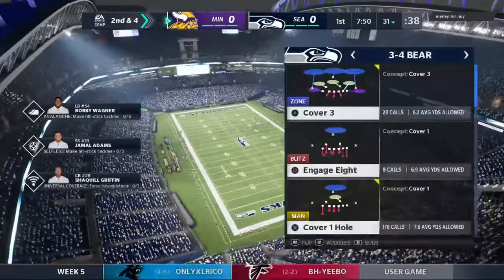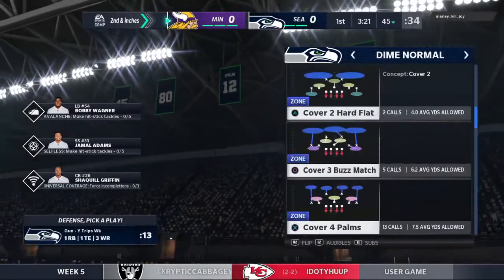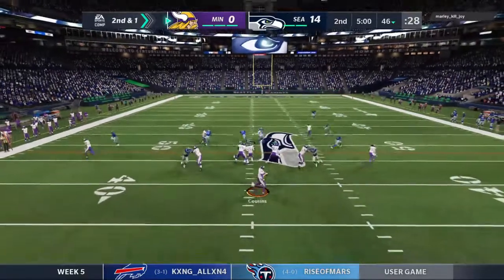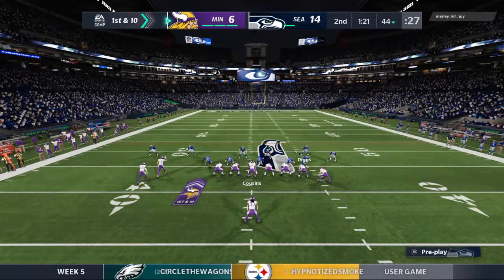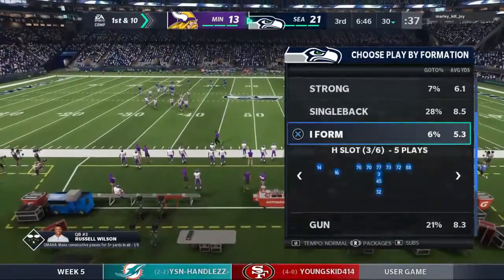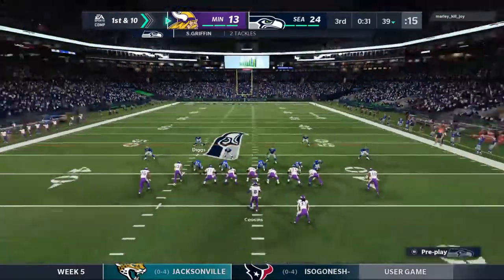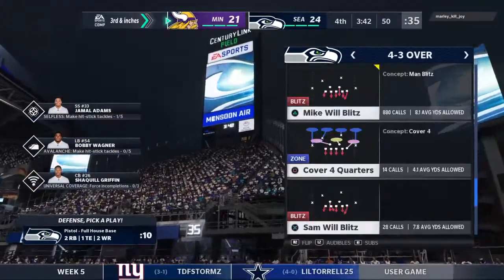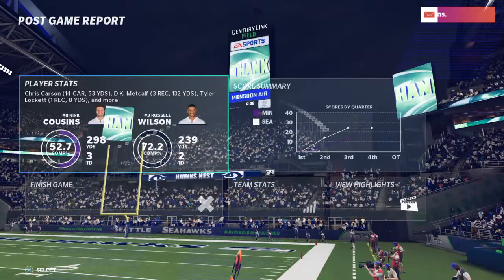Onestopway's Live PS4 Broadcast Seahawks vs vikings